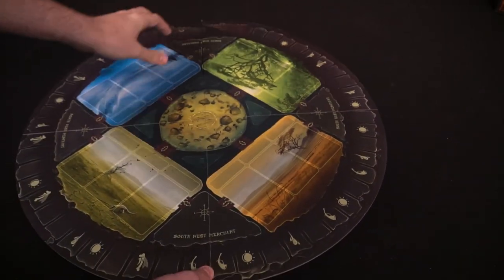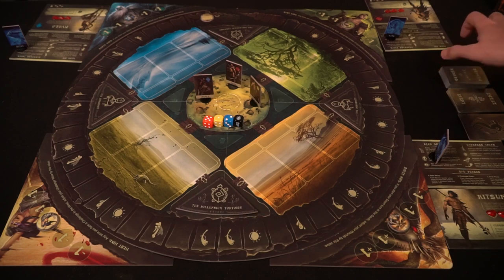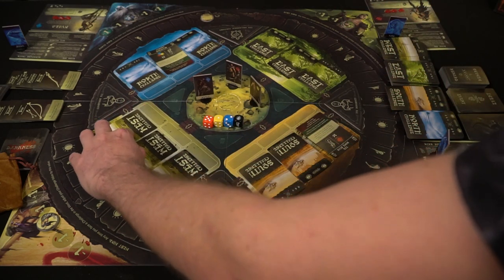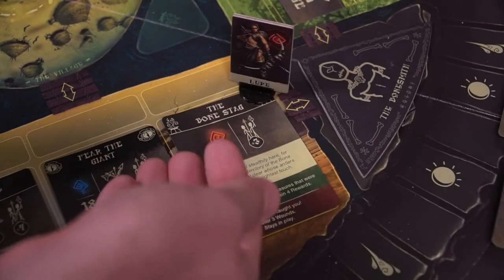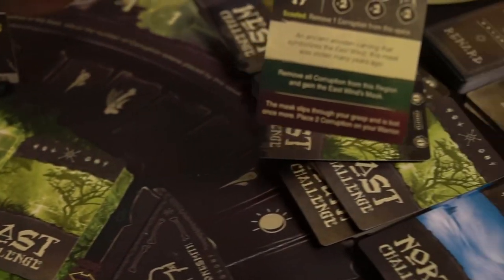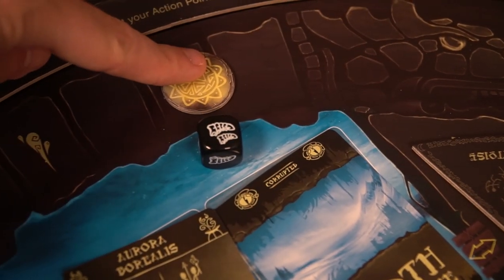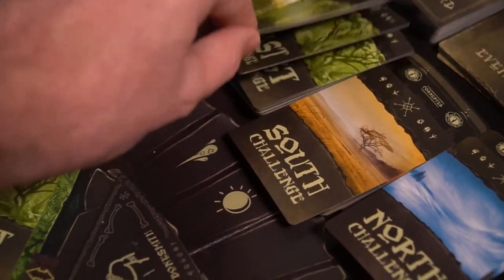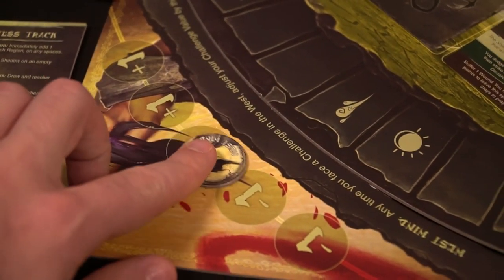Darkness Comes Rattling - How have I not heard more about this?!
Darkness Comes Rattling Review by Unfiltered Gamer